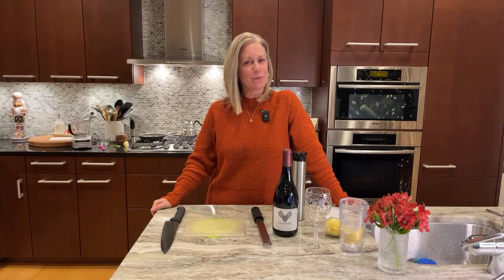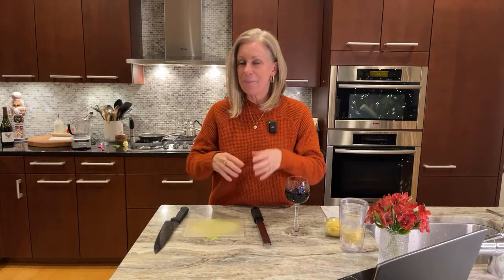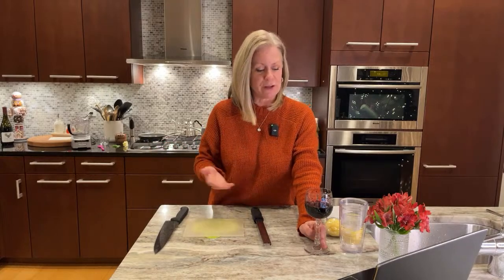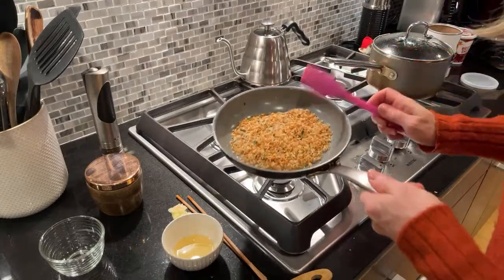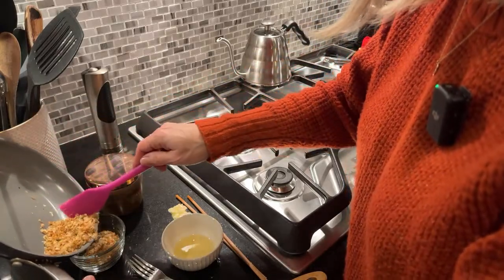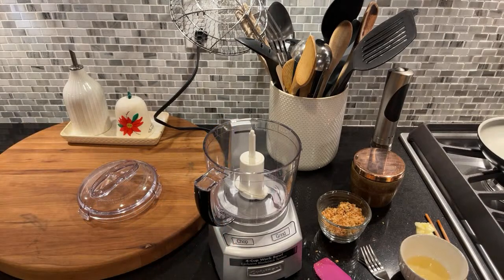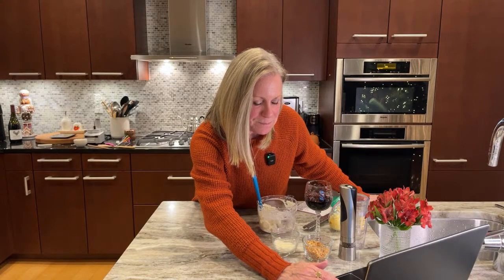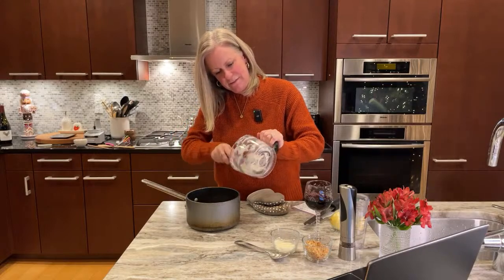Brown Butter Ricotta Pasta: Live Cooking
Today, I'm going to show you how to make a deliciously craveable Brown Butter Ricotta Pasta. This recipe is incredibly simple yet full of flavor.  Let's indulge in the perfect fusion of rich brown butter and creamy ricotta cheese to elevate our pasta game. This recipe is perfect for anyone seeking a quick and satisfying meal that will impress your friends and family.